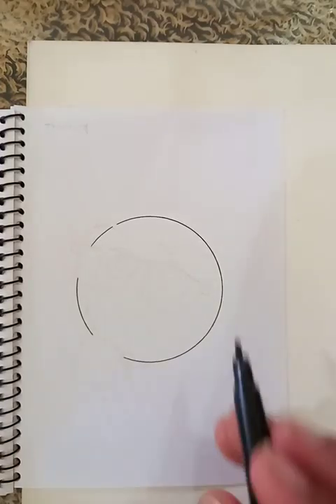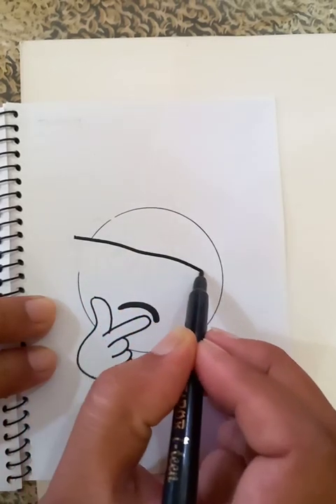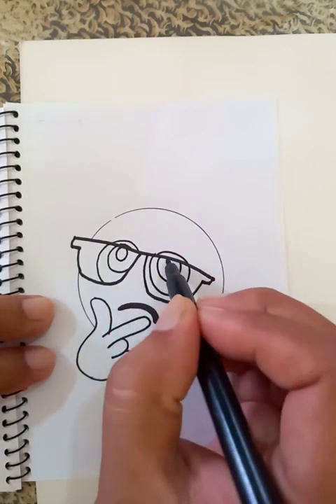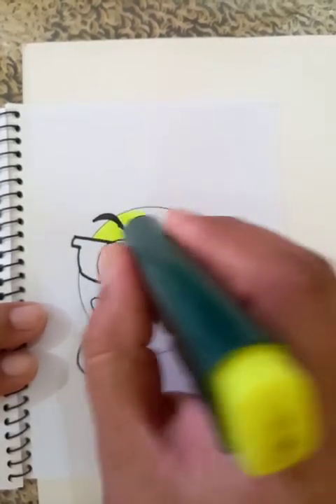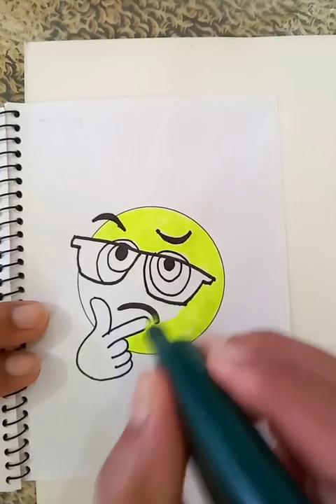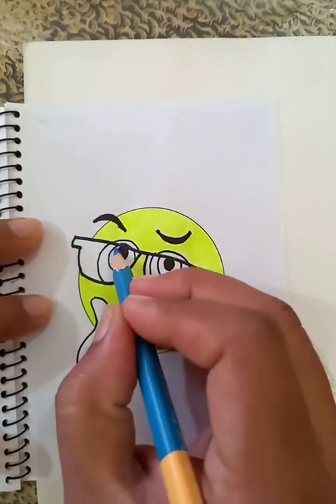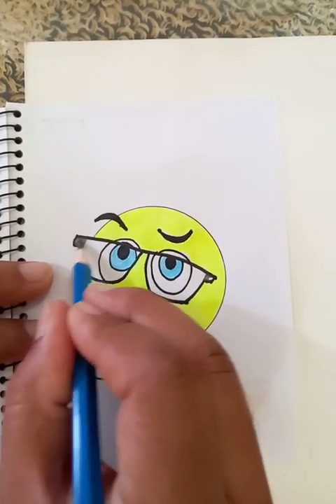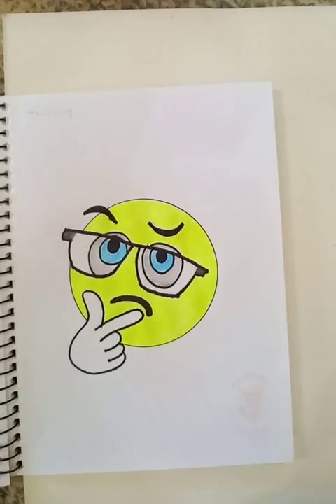easy way to draw emoji 117 | original video tutorials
easy way to draw emoji 117 | original video tutorials @bluehanddrawing

Cheers.